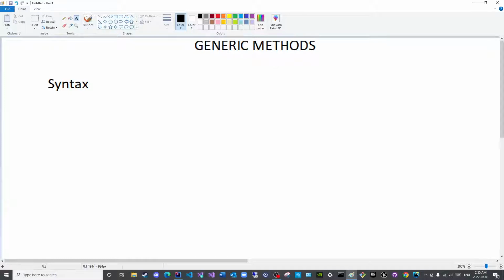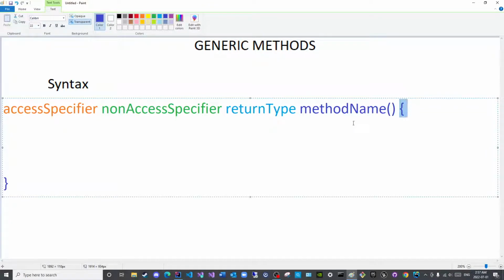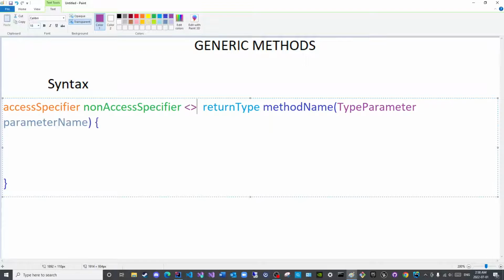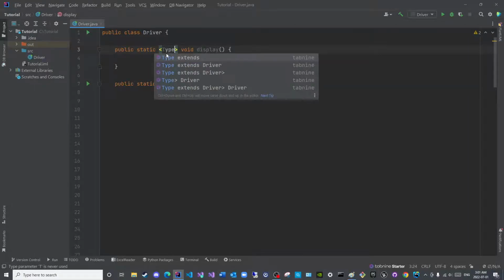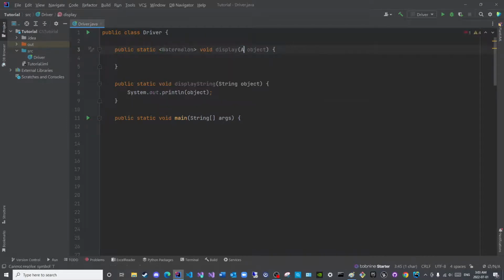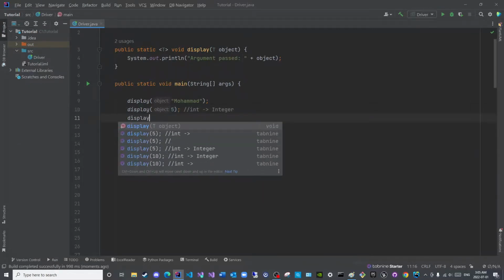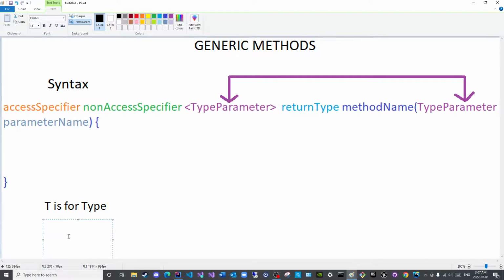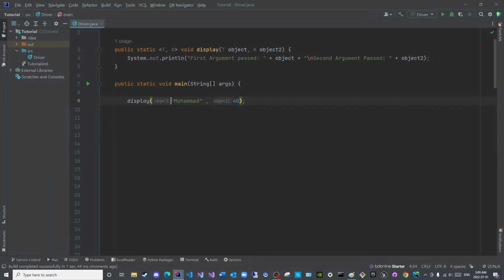Generics Episode 02: Generic Methods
Contents:
The creation of generic methods is illustrated in this video.